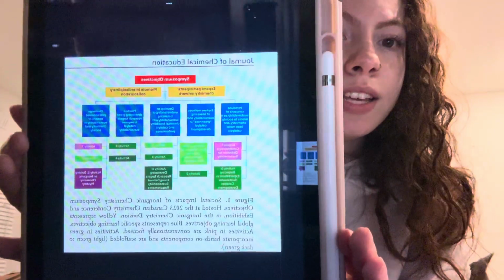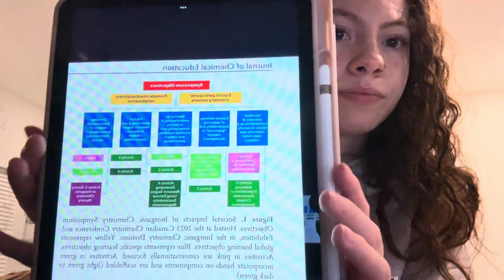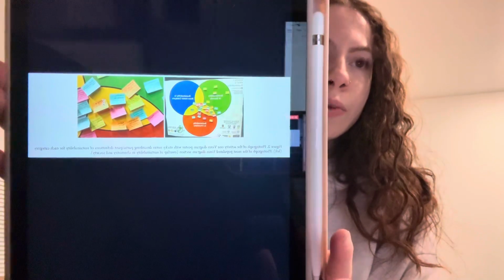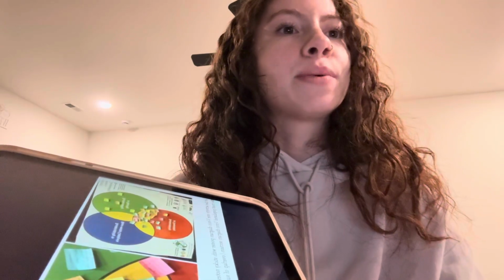Inorganic Oral Presentation, Ileana Hernandez